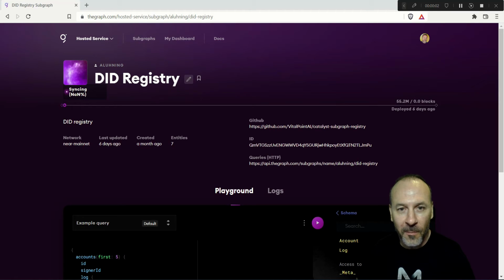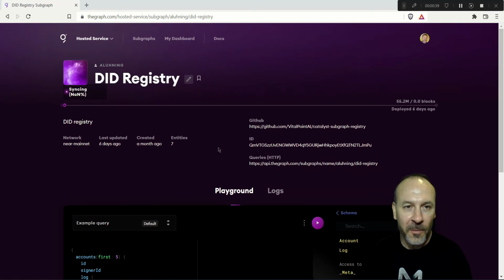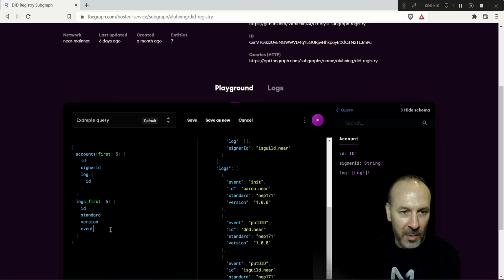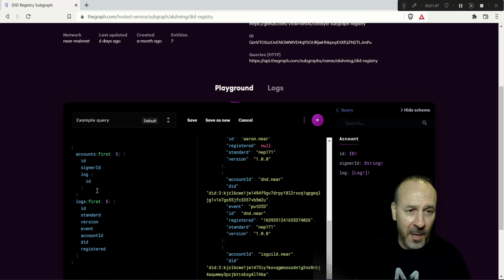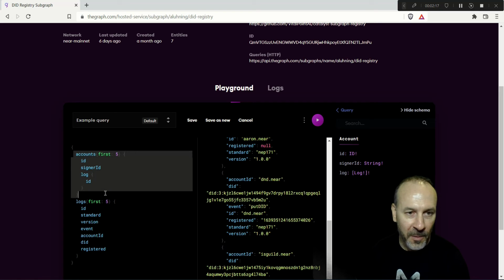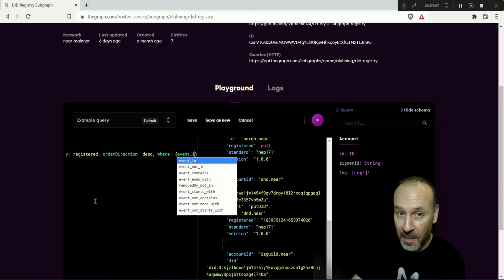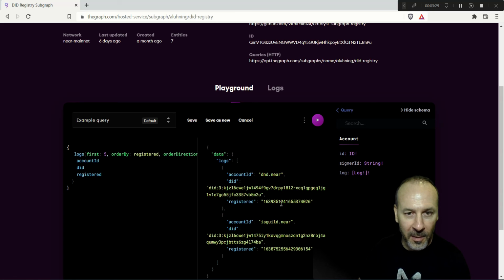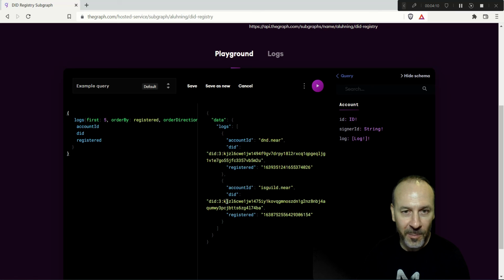Querying the NEAR Subgraph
Learn how to generate GraphQL queries to get data back from your indexed subgraphs.